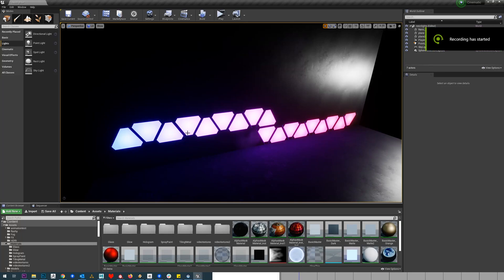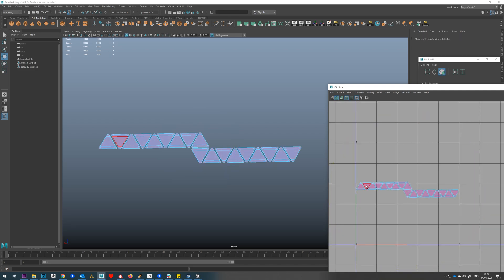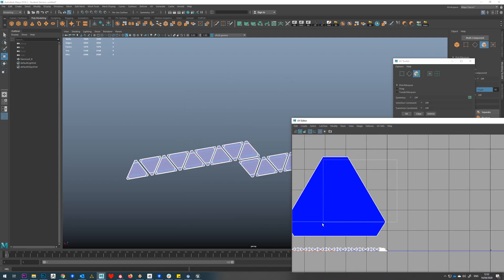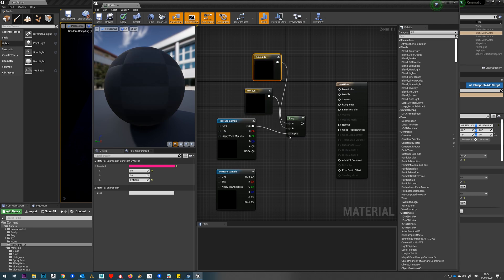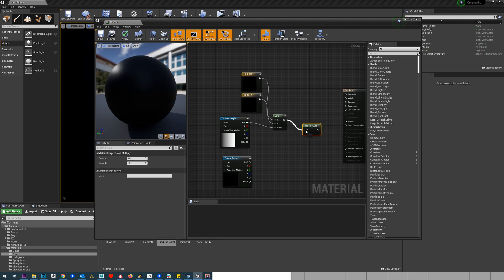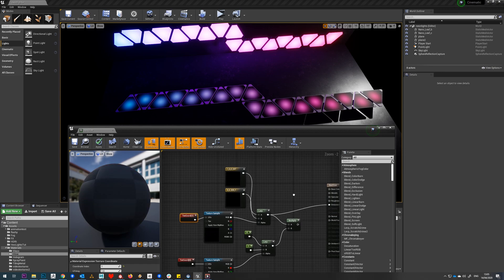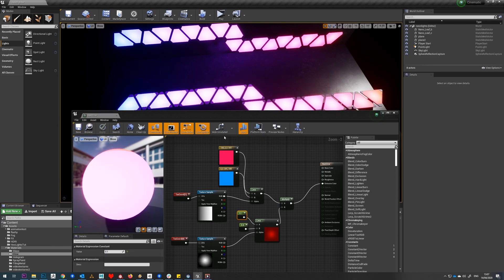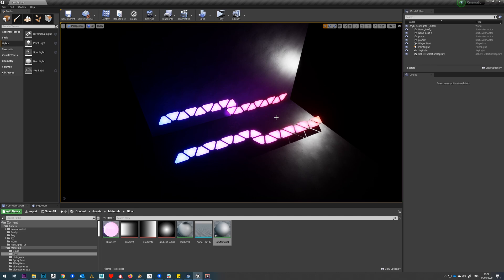Neon Hex Style Lights UE4 Tutorial